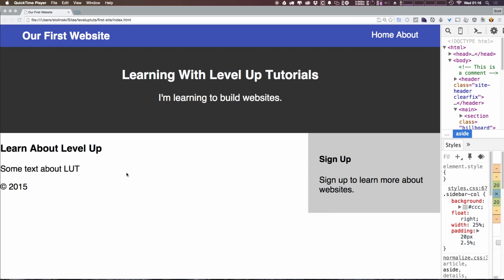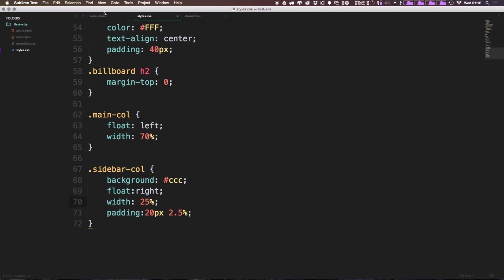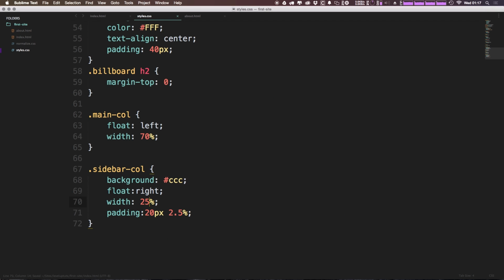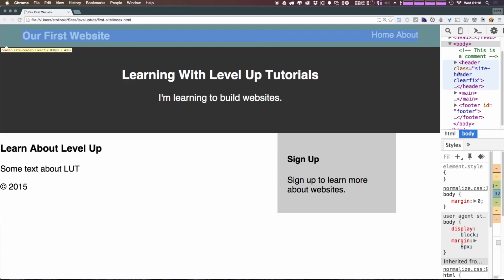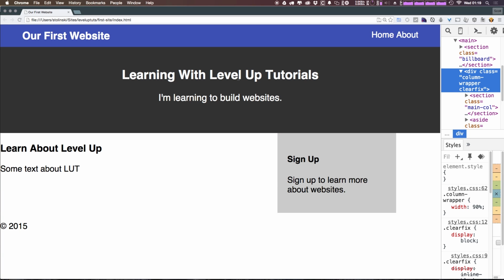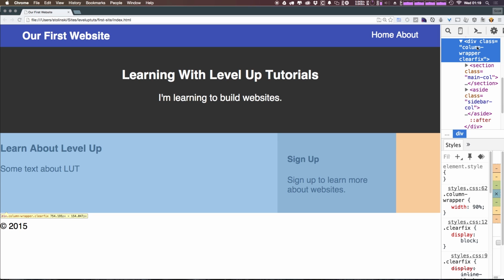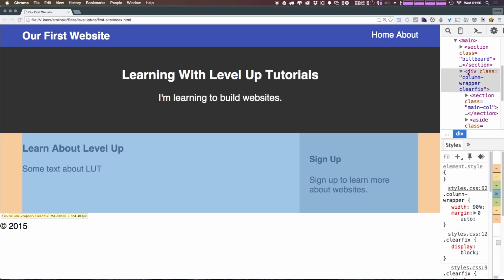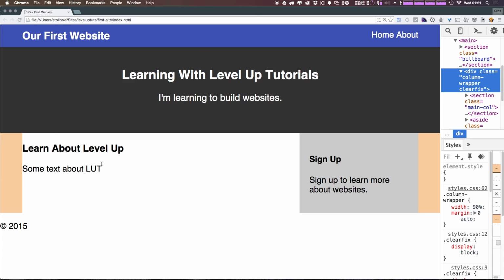#15 - How To Center A Div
In this video, we learn about the process of centering a div or any block level element using CSS.

In this video series, I teach you how to build your first website. No prior experience needed.